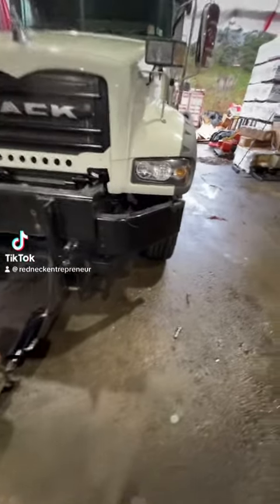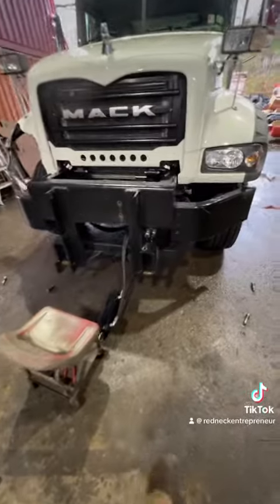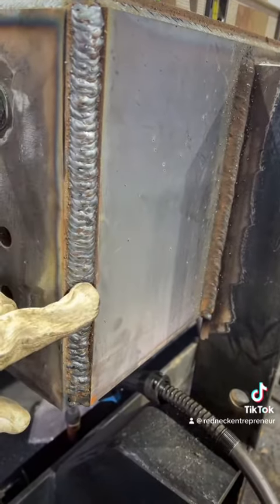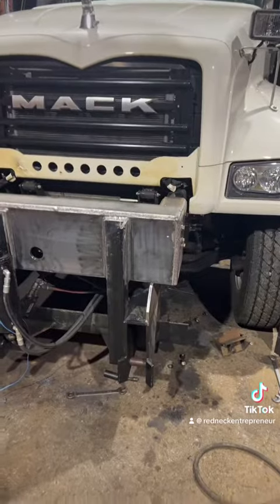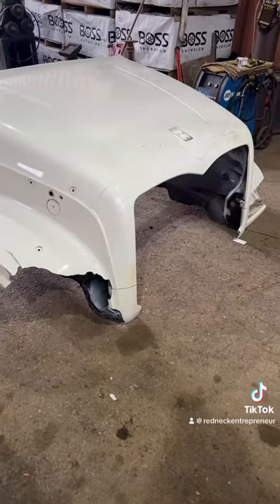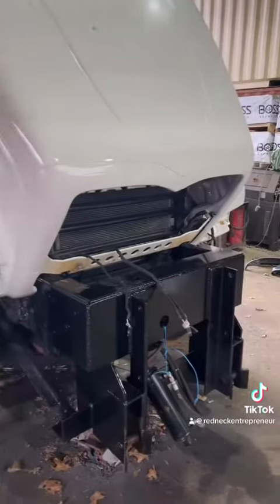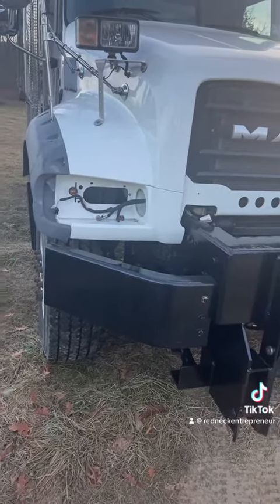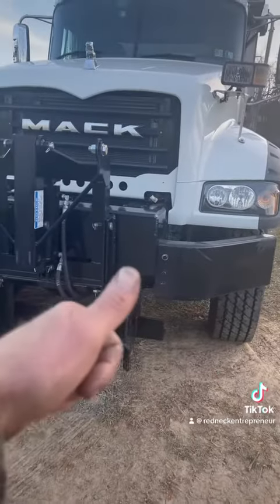Municipal plow repair/modification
Single axle Mack with municipal plow had some issues. This is the fifth of five. Replaced the hood also.